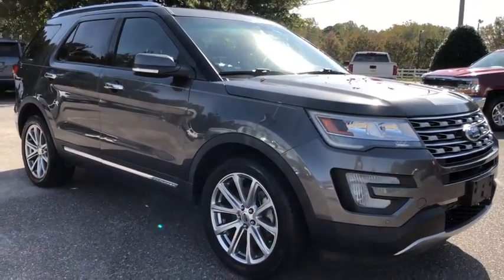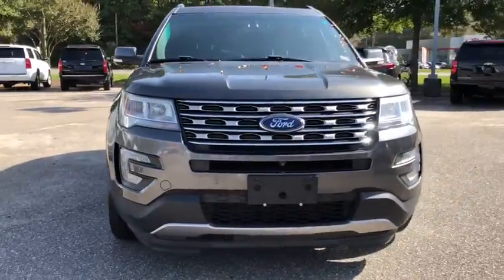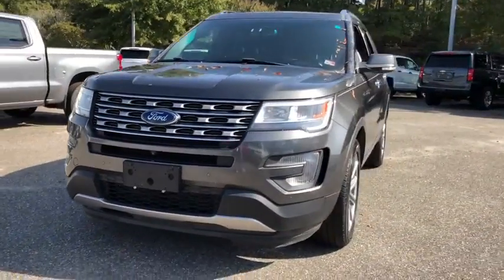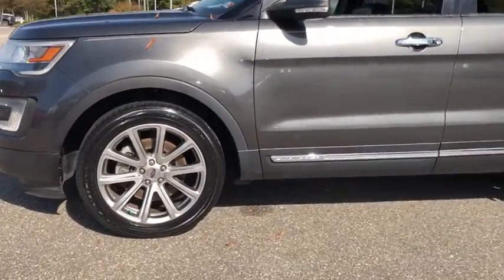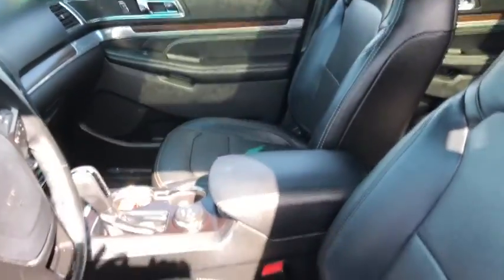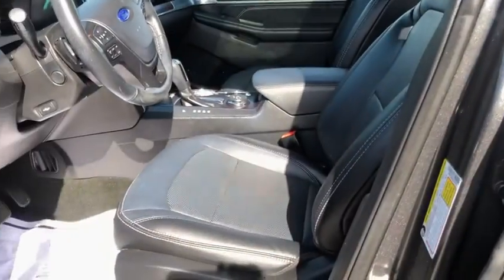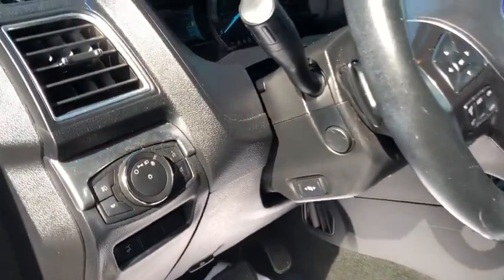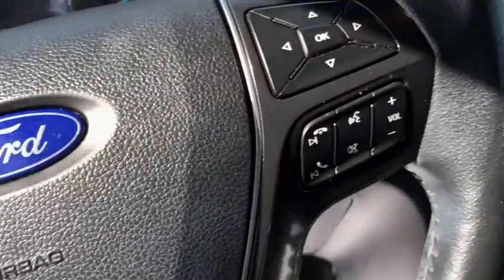2016 Ford Explorer Gloucester, Mathews, Kilmarnock, York County, Williamsburg VA B4307A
Ingot Silver Metallic Used 2016 Ford Explorer available in Gloucester, Virginia at Ken Houtz Chevrolet Buick. Servicing the Mathews, Kilmarnock, York County, Williamsburg, VA area.

6404 George Washington Memorial Highway

GREAT MILES 50,100! PRICED TO MOVE $1,500 below Kelley Blue Book! Sunroof, NAV, Heated Leather Seats, 3rd Row Seat, 4x4, Quad Seats, Alloy Wheels, Turbo, LED FOG LAMPS, HEATED 2ND ROW BUCKET SEATS W/POWER-A... TWIN PANEL MOONROOF brbrKEY FEATURES INCLUDEbrLeather Seats, Third Row Seat, Navigation, 4x4, Power Liftgate Ford Limited with Magnetic Metallic exterior and Ebony Black interior features a 4 Cylinder Engine with 280 HP at 5600 RPM*. brbrOPTION PACKAGESbrTWIN PANEL MOONROOF, ENGINE: 2.3L I-4 ECOBOOST, HEATED 2ND ROW BUCKET SEATS W/POWER-ASSIST FOLD, BLIS PLUS INFLATABLE REAR SAFETY BELTS PACKAGE BLIS (Blind Spot Information System), Cross Traffic Alert, Inflatable Rear Seatbelts, 2nd row outboard seating positions, Auto-Dimming Driver's Sideview Mirror, LED FOG LAMPS. brbrEXPERTS RAVEbrMaterials are attractive and luxurious, with a soft-touch dashboard and precise-feeling controls. The front seats welcome a wide variety of body types, and the cabin is particularly quiet as well. -Edmunds.com. brbrEXCELLENT VALUEbrThis Explorer is priced $1,500 below Kelley Blue Book. brbrBUY FROM AN AWARD WINNING DEALERbrOur unmatched service and diverse Buick, Chevrolet inventory have set us apart as the preferred dealer in Gloucester. Visit us today to discover why we have the best reputation in the Gloucester area. brbrPricing analysis performed on 10/5/2020. Horsepower calculations based on trim engine configuration. Please confirm the accuracy of the included equipment by calling us prior to purchase. br